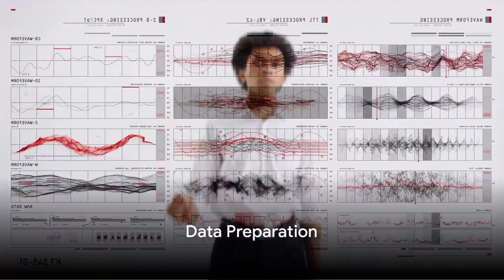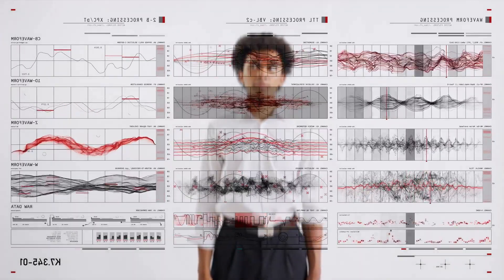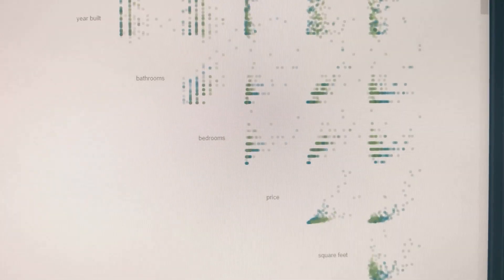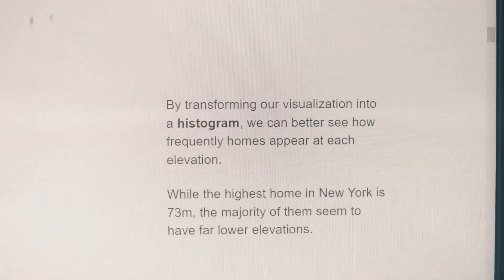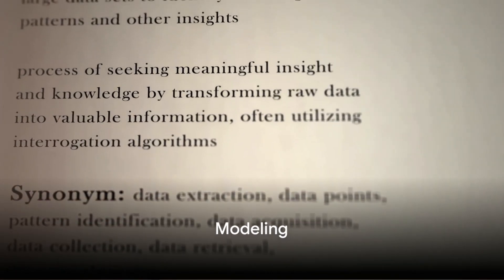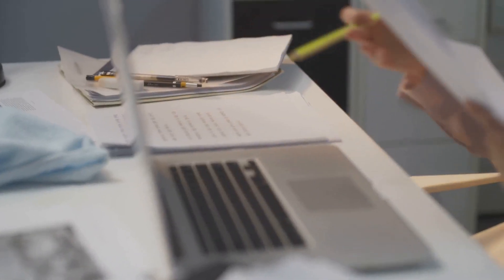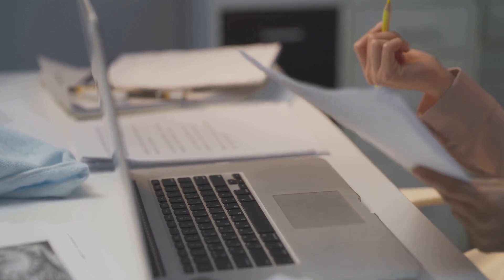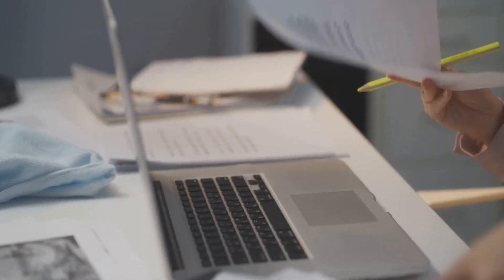CRISP-DM Comprehensive Guide 2024